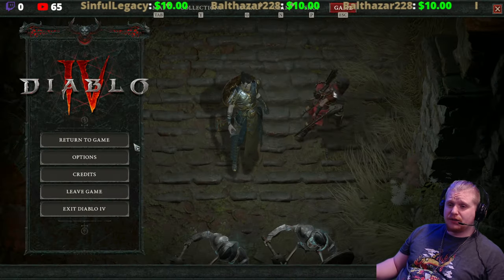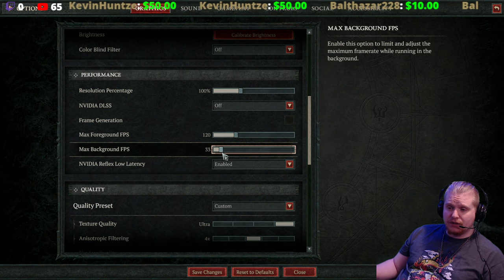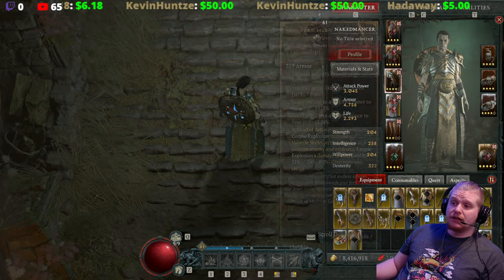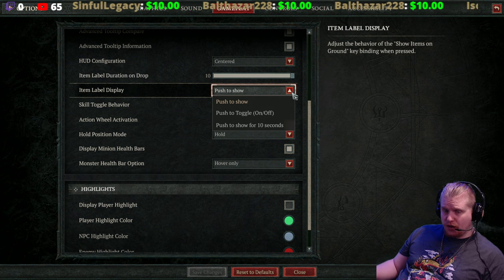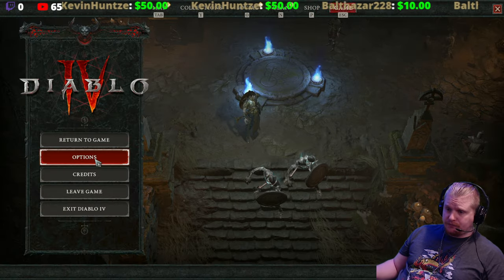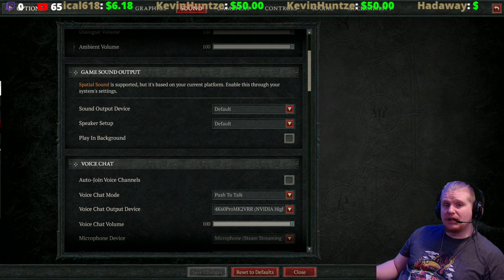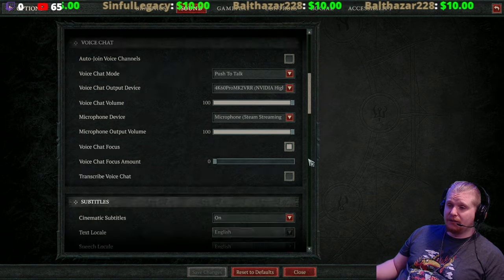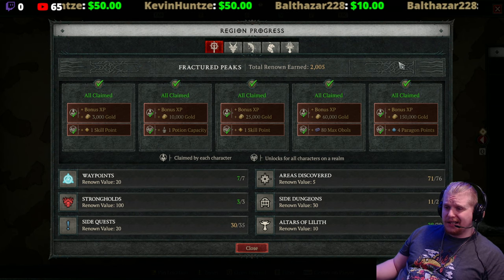Diablo IV - Settings Before You Start (Don't Sleep On These)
Hello Guys and Gals Today let's have fun going over the Unique Gloves known as Fists Of Fate.